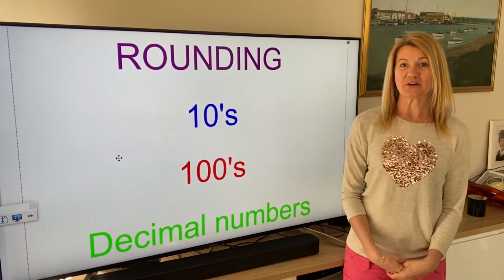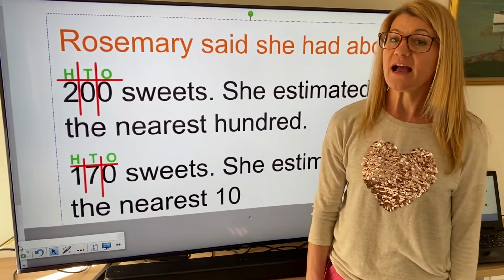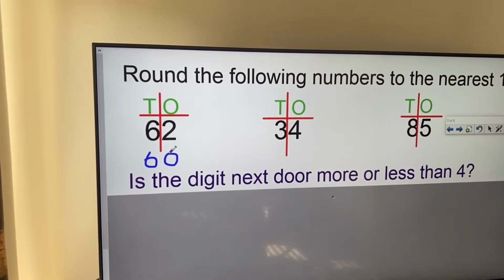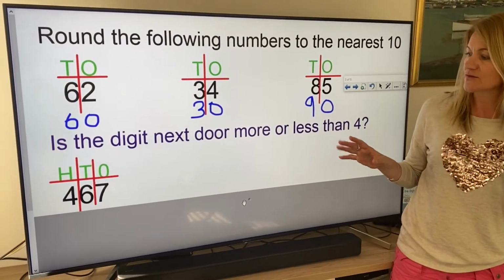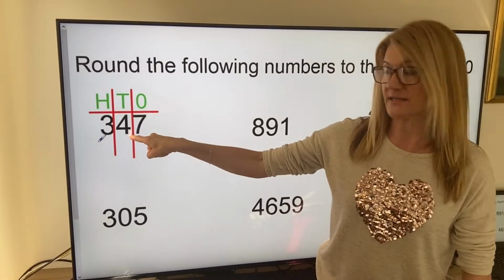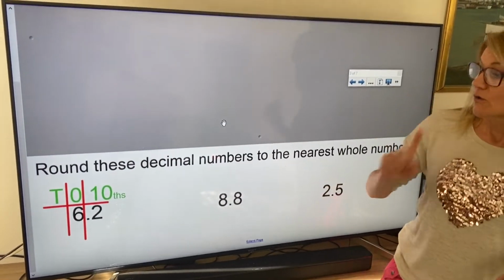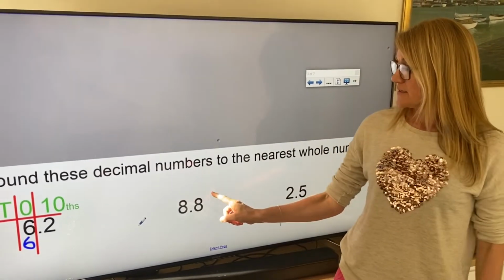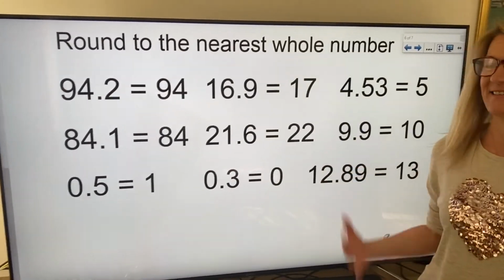Rounding Year 3 & 4, Mrs Lucas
Rounding to 10's, 100's, 1000's and decimal numbers.